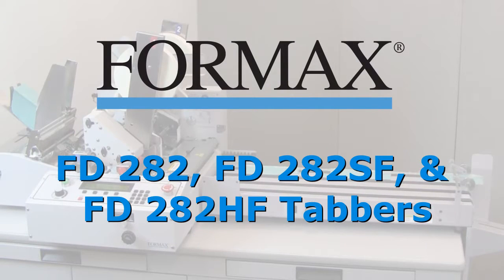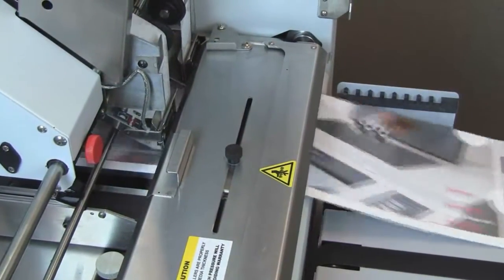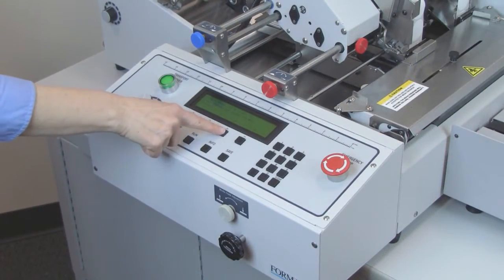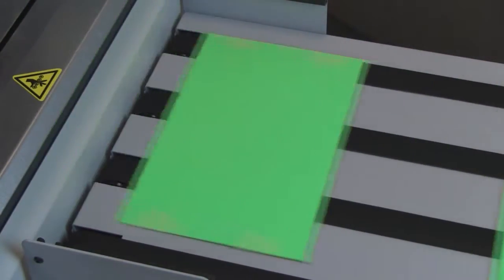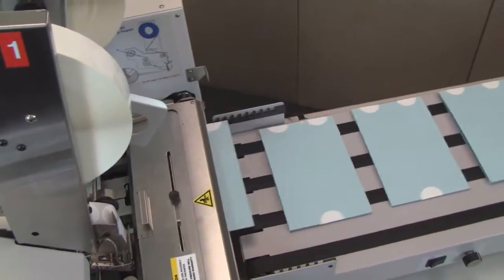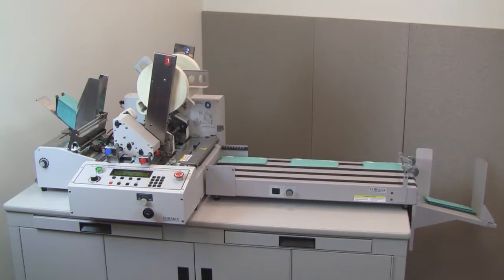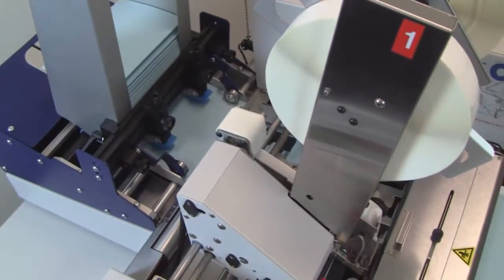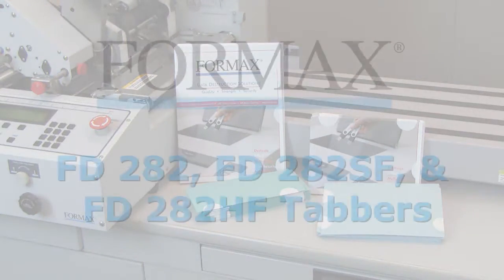FD 282 Double-Head Edge Tabber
The FD 282 Double-Head Edge Tabbing System features revolutionary advances in tabber design. It can apply tabs on opposite sides of the mailpiece at the same time, or on top and side simultaneously, maximizing productivity and eliminating the need to feed pieces multiple times. The key is the FD 282’s combination of tabbing heads: the fixed head applies tabs along an open edge, while the repositionable head can switch from side tabbing to front (leading-edge) tabbing. The flexible head can also affix flat tabs, small labels or up to 3 USPS roll stamps in one pass.

Its central control panel features a digital LCD display, including lifetime and job resettable counters, which makes setup and operation user friendly. In addition, operators can program up to 4 jobs into memory for recurring jobs with different media sizes, tab specifications and tabbing positions. The FD 282 processes up to 25,000 pieces per hour (single tab), 15,000/hour (double tab) or 10,000/hour (triple tab), in sizes up to 11” x  15”, up to 1/4” thick.

For flexibility, the FD 282 is available as a stand-alone, compatible with a variety of feeders and output devices. It’s also available as the FD 282SF with a Medium-Duty Synchronized Feeder, or the FD 282HF with a Heavy-Duty Friction Feeder. Options include an output conveyor, and tabletop and floor stands.

The FD 282 provides a dependable and flexible solution to keep your mailings in compliance with changing USPS tabbing regulations.

About Formax:
Formax equipment and solutions are utilized in companies of all sizes and vertical markets from Fortune 500 companies to schools, municipalities, state and federal agencies. The Formax product line is proudly offered through a dealer network across the United States and internationally. In addition, Formax also provides turn-key product design and manufacturing services to organizations looking to outsource these resources.